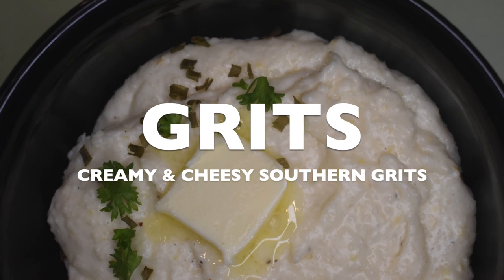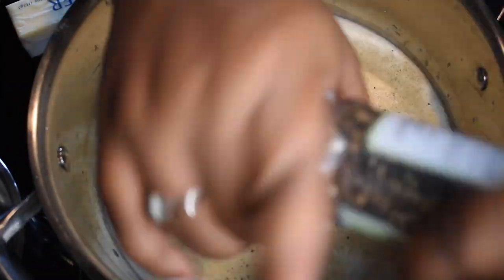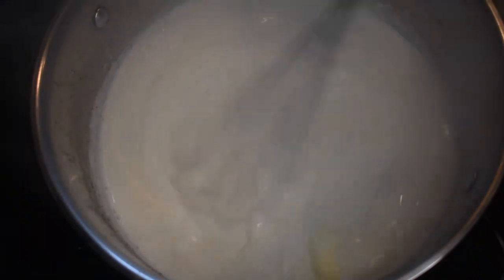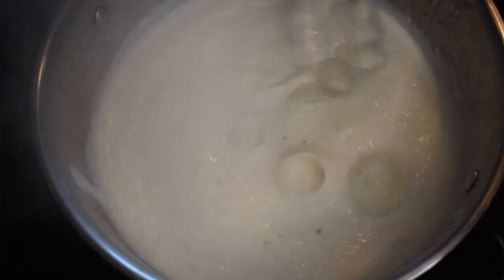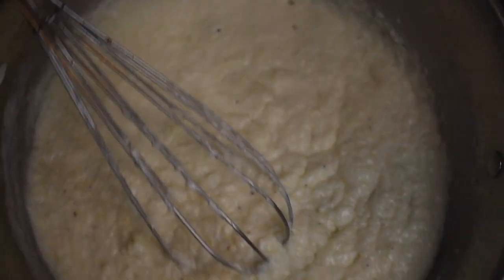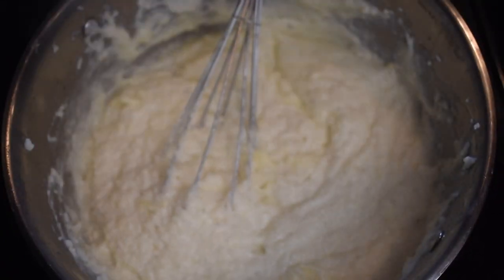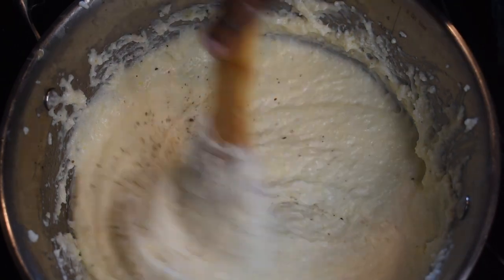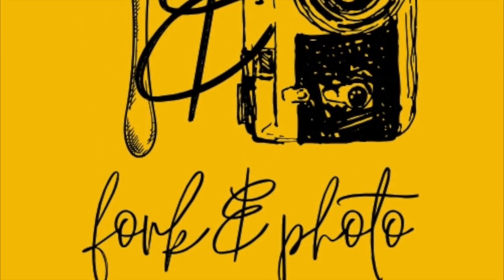How to Make Grits | Creamy & Cheesy Southern Grits | White Grits | Better than Flying Biscuit Grits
I'm from the South and I do not play about my GRITS. And no, it is not any sugar in them because that's just not how my momma raised me. Get into these grits, y'all!

INGREDIENTS:
1.5 Cups of Grits (Regular Old Fashioned Grits, or Grits of your choosing - be sure to cook according to the directions on the package)
3.5 Cups Water
1 Cup Milk
2 Cups Heavy Cream
1 Chicken Bouillon Cube or 1 TSP of Chicken Bouillon
1 Stick of Butter
5 Slices or 1/2 Cup to 1 Cup of White American Cheese
Seasonings: White Pepper, Black Pepper, & Salt
DIRECTIONS: Bring water, milk, and heavy cream w/ seasonings to a boil in heavy bottomed pot or dutch oven. Slowly pour in grits and whisk immediately. Add butter, whisk until melted, and reduce heat to medium low. Whisk until grits begin the thicken & sputter,  reduce heat to low, then cover with lid. Allow grits to cook 5-10 minutes (or as directed on the package of your grits). Check grits for desired consistency, remove from heat, then add cheese, add butter, and season to taste. Serve grits while good and hot! And that's it baby, you're done!

I hope that you enjoy these GRITS! Eat good, y'all!
Instagram: @forkandphoto | Facebook: Fork & Photo